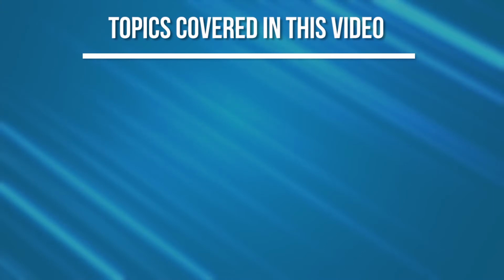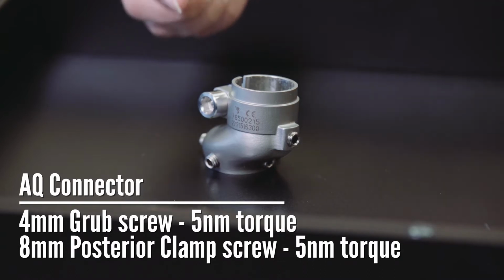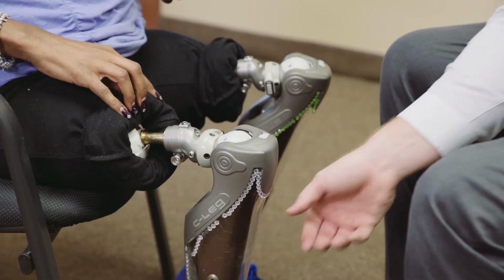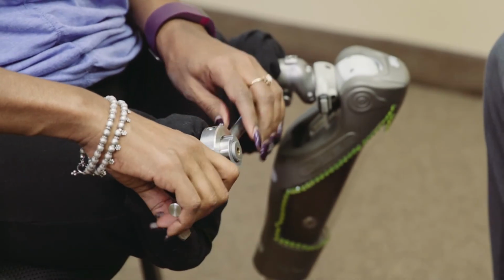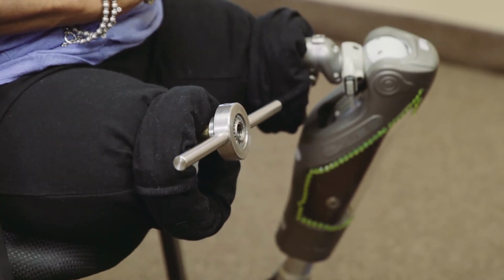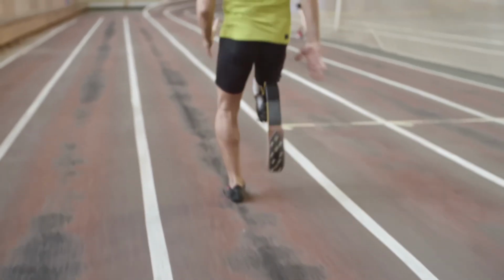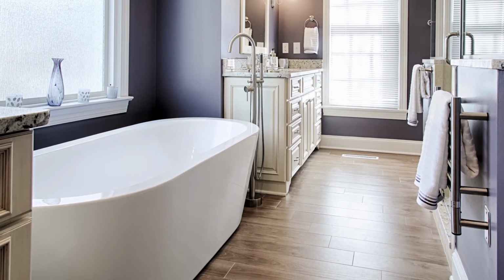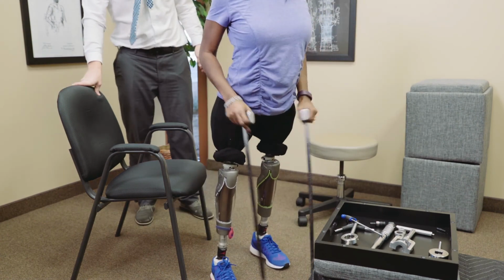OGAP Instructinoal Video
instruction to use the OPL connector